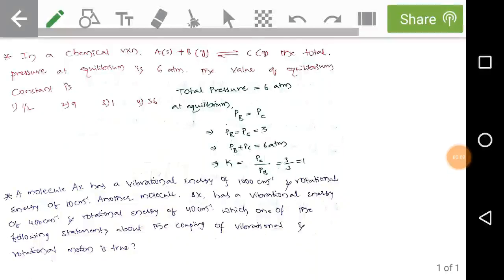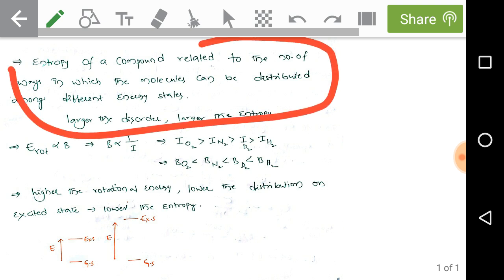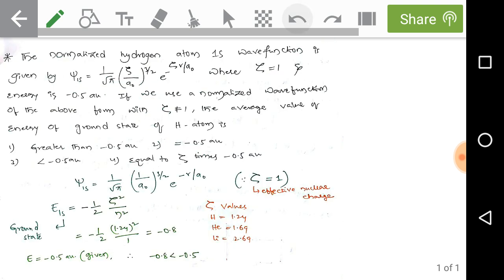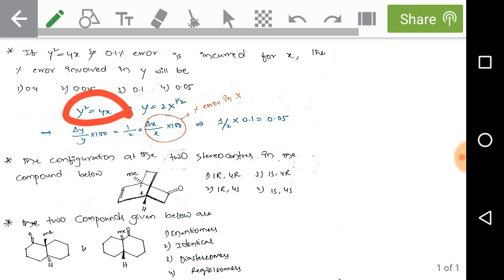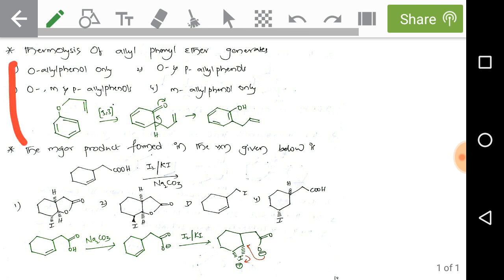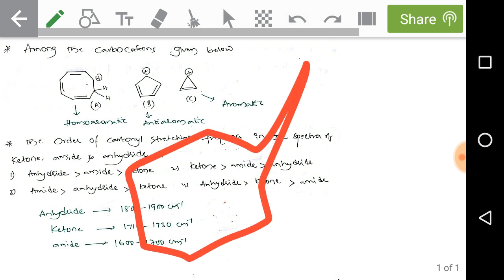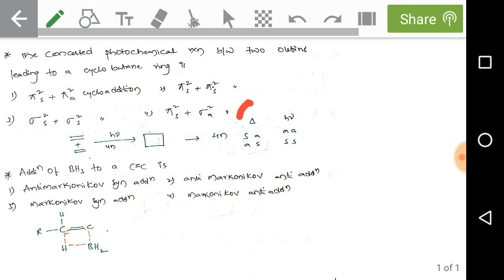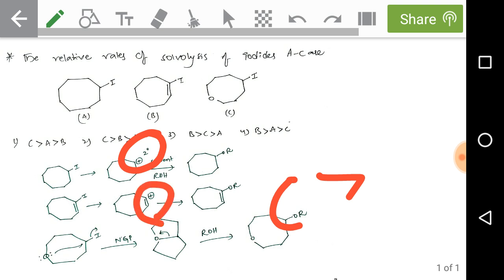csir-net june 2011 part 2 (Qns are repeating - must watch)